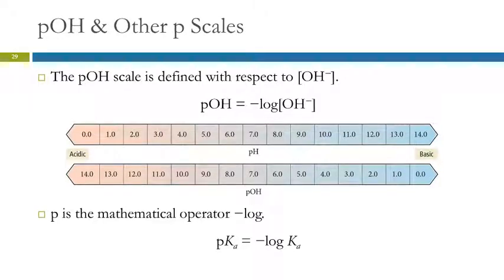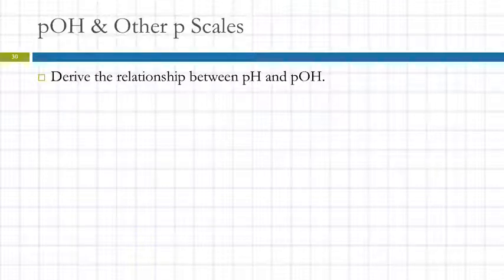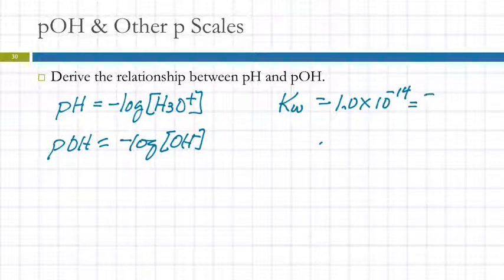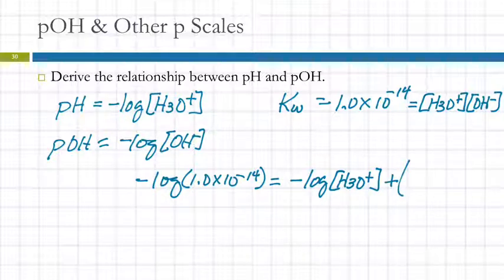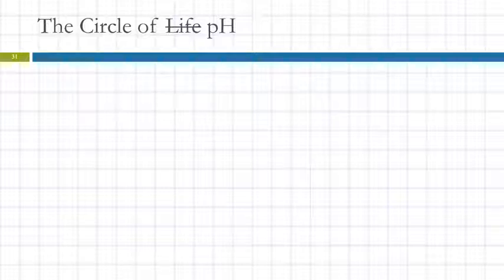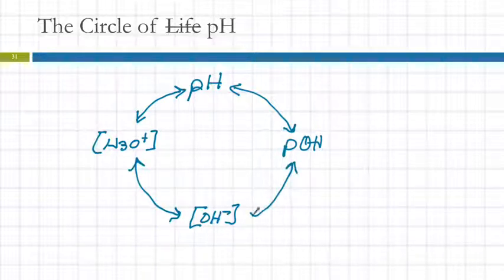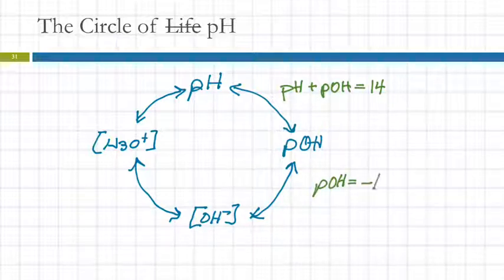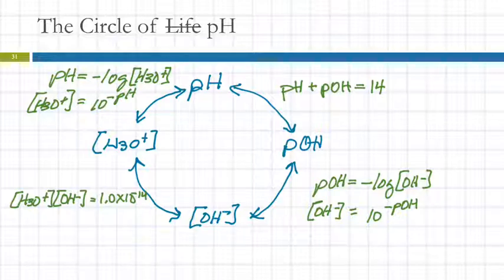16.5 part 2